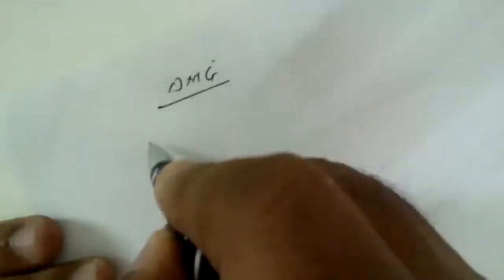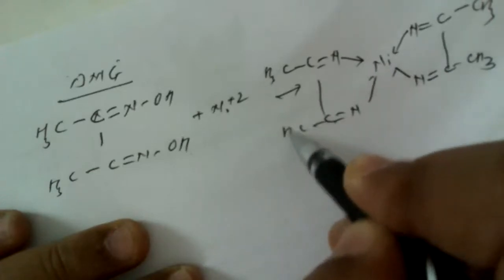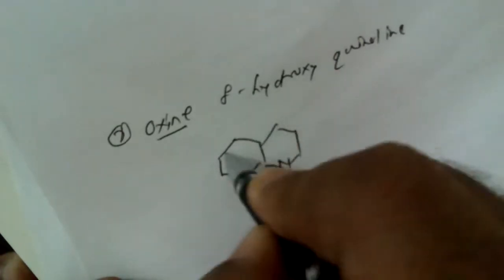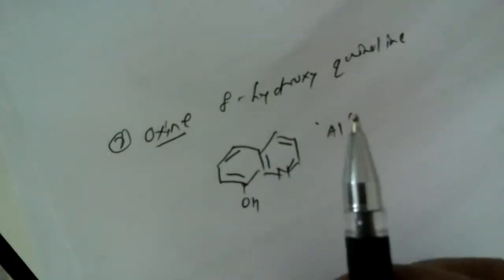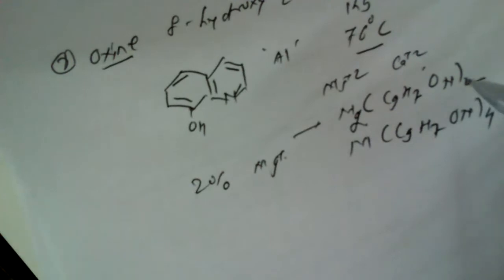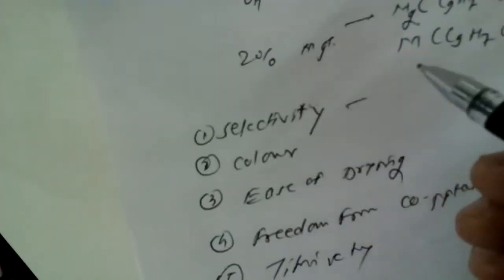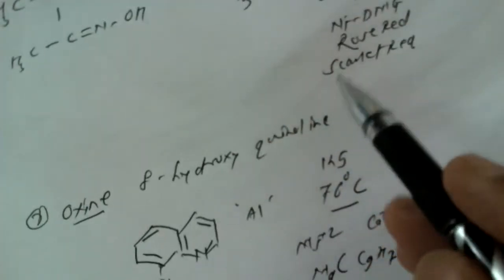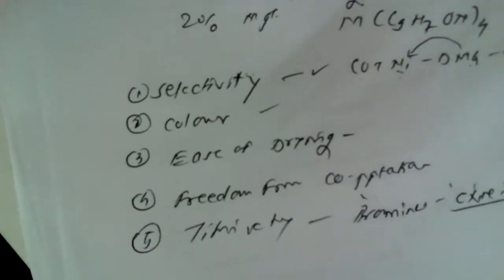Organic Reagents Prof. Sugam Chavan Head & PG Coordinator Department of Chemistry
Theory of Gravimetric Analaysis